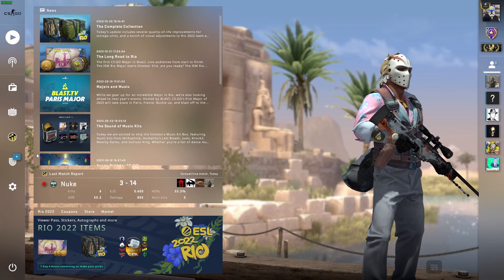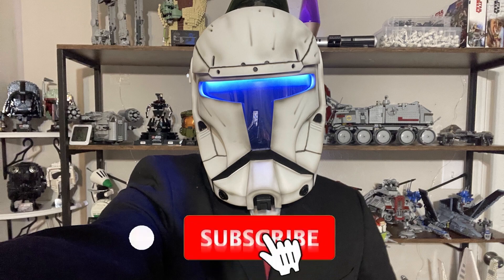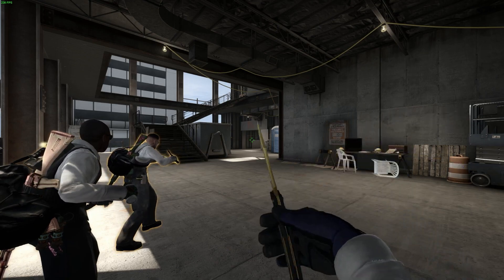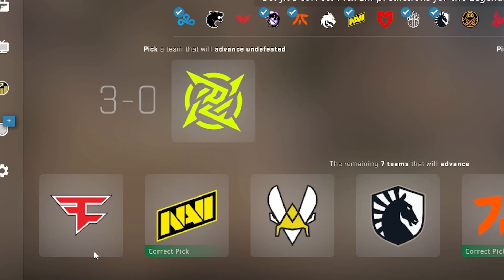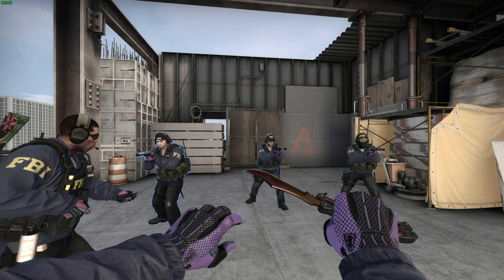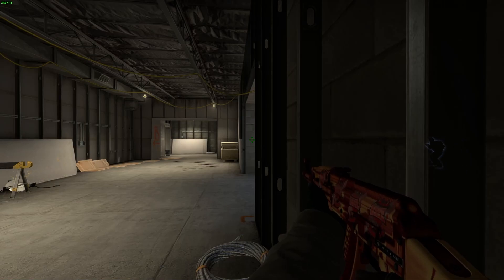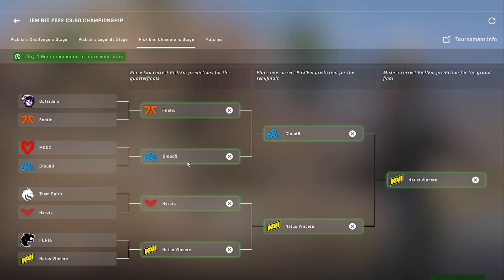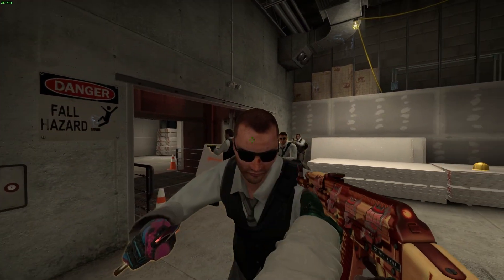IEM 2022 Rio Major CHAMPIONS STAGE Pickems! | Counter-Strike | Luke-Eats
Rio Major Championship major PICKEMS, GAURENTEED DIAMOND COIN.